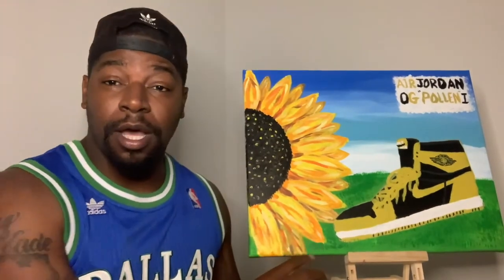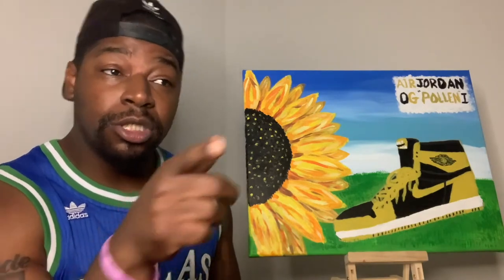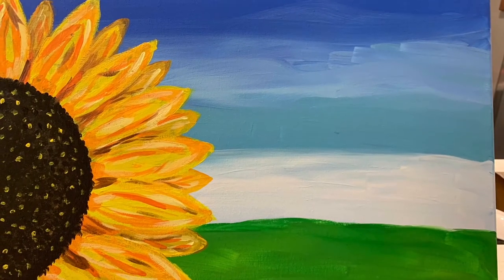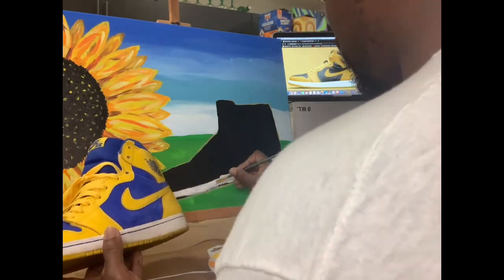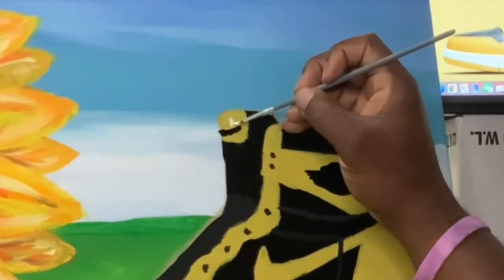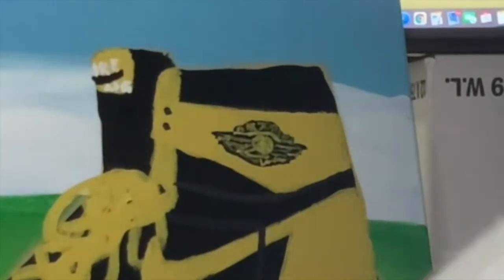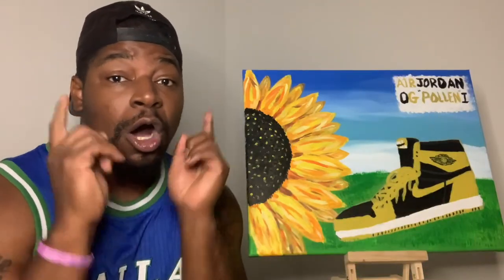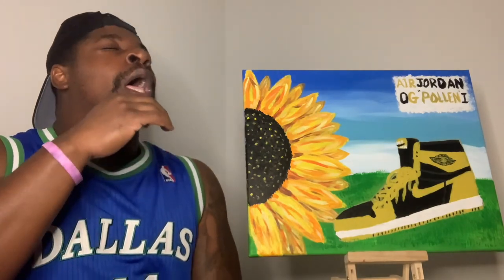Painting Air Jordan OG Pollen 1's (Release Date August 14th)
On this episode, I'll be painting the Air Jordan OG Pollen 1's!! They are set to be released on August 14th! Who coppin??